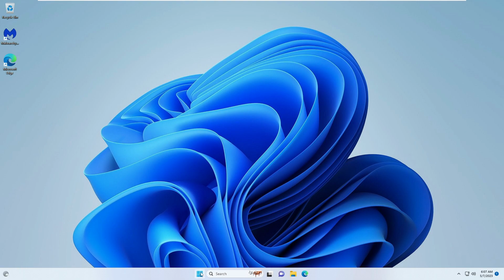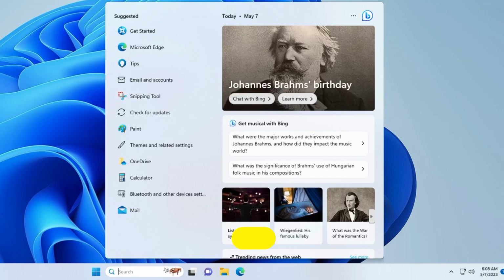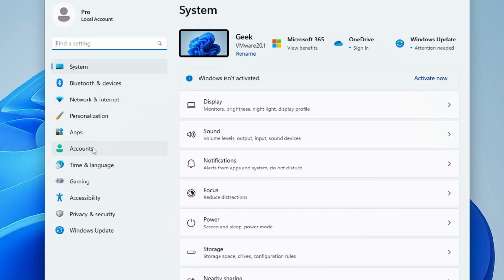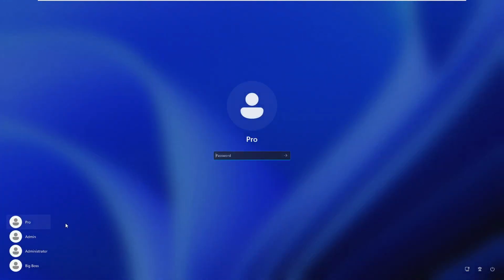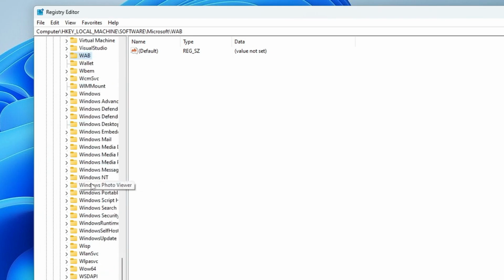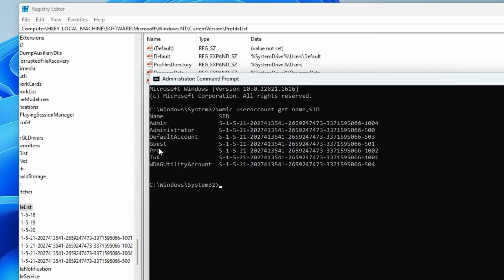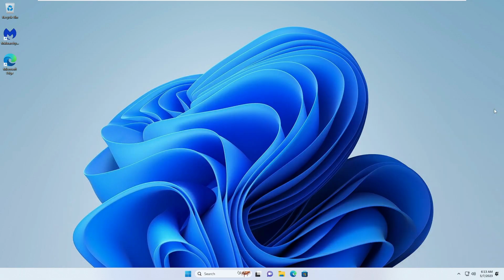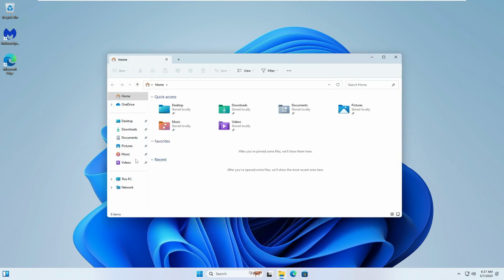How To Rename/Change User Folder Name in Windows 11 (2023)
Changing user account name doesnt change the user account folder name and even you dont get any rename options.
Check this step by step method to change windows 11 user folder name.

CMD Command to Find User SID
wmic useraccount get name,SID

Timestamps
00:00 - About the Video
00:56 - Create a Restore point
01:48 - Create a new local account
02:41 - Sign out from current account
02:50 - Sign in with new account
03:15 - Rename SID from Registry
04:05 - Get User SID
05:20 - Sign out from new account
05:38 - Rename User Folder Name

☑ Watched the video!
☐ Liked?

How do I Rename a user folder?
Why can't I Rename a folder in Windows 11?
cannot rename user folder windows 11
how to change c /users/username in windows 11
how to rename user folder in windows 10
how to rename user folder in windows 11 reddit
why is my user folder name different
windows 11 user folder name incorrect
change windows user folder name
windows 11 change user folder location